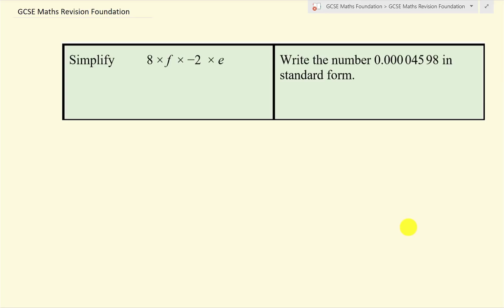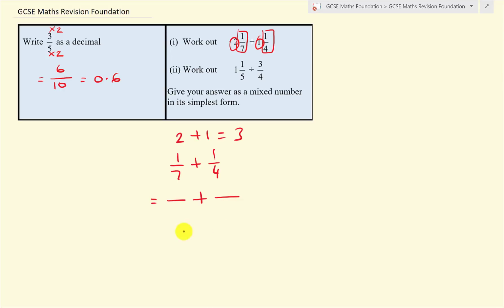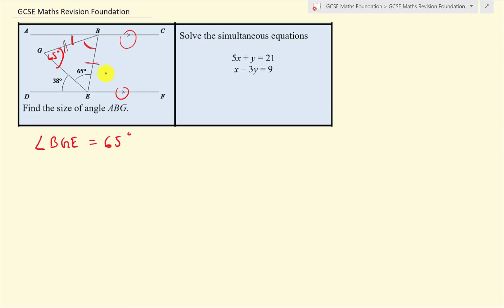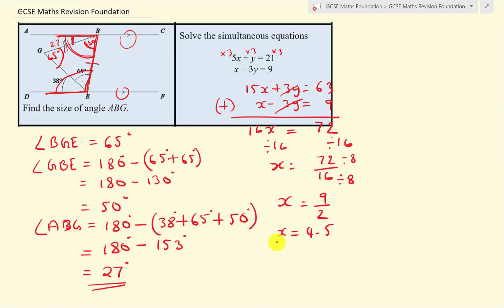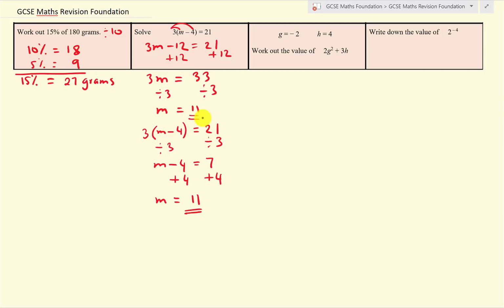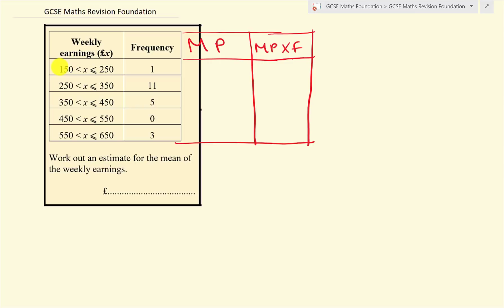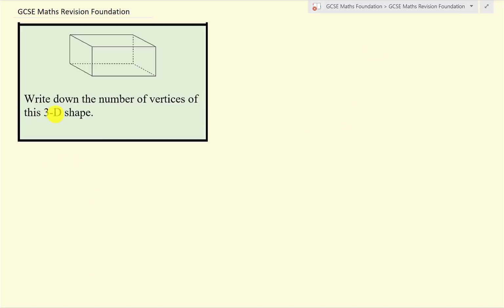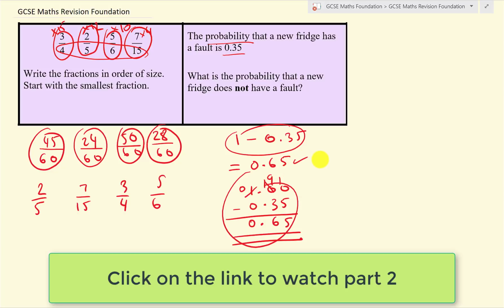GCSE 9-1 Maths Revision 20 topics in only half an hour! Higher and Foundation upto grade 5 | Part 1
Revise 20 key topics in GCSE Maths in less than half an hour! This GCSE 9-1 Maths revision is intended for Foundation GCSE Maths but can also benefit Higher GCSE Maths students as it consists GCSE Maths past paper questions upto grade 5. The full list of topics are listed below with time stamps. Jump to your required topic by clicking the time links. Enjoy!!

If you are interested in joining my Youtube GCSE Live Lessons then please click this
Lessons will take place every Tuesday term time only. Timings: 6pm-7pm: GCSE Foundation Maths Live lesson 7pm-8pm: GCSE Higher Maths Live lesson. It is £12.99 a month and  it's just a monthly rolling contact. Can be cancelled at any time.

The three easy steps to revise Maths using this video would be:
1. Pause the video and attemp the questions yourself.
2. Play the video, go through the answers and check your working.
3. Correct any mistakes and make notes so that you can avoid the same mistakes in your Maths exam.

Listen out for the useful tips throughout the video. For more tips and tricks, follow me on Instagram I tried to keep the video as short as possible so that you can get the most out of it in a short time. This is the part 1 of the revision video. I will post the part 2 GCSE Maths revision video in the next few days. Most questions on this video are non calculator. The questions are taken from Maths Emporium Perason Edexcel. Although the questions are from Edexcel Exam Board, it can benefit AQA and OCR Exam Board students too.

The questions are past paper Edexcel GCSE Maths questions carefully selected by Pearson Edexcel. In order to fully benefit from this Maths revision please watch all the videos in this series. all links are provided below (next Maths videoes will be uploaded soon).

AQA Foundation Revision Workbook

Topic List:
1. Simplifying Algebraic expressions 0:35
2. Standard form 1:00
3. Rounding numbers 02:05
4. Collecting like terms
5. Fraction to decimal
6. Adding mixed numbers
7. Dividing mixed numbers
8. Angles in parallel lines
9. Solving simultaneous equations
10. percentage of amounts
11. Solving equations
12. Substitution
13. Negative Indices
14. Error intervals
15. Estimating the mean
16. Product of prime factors
17. Factorising
18. 3-D shapes
19. Writing fractions in order
20. Probability